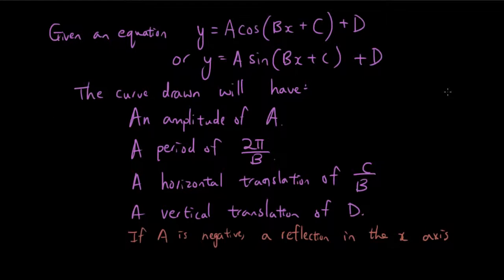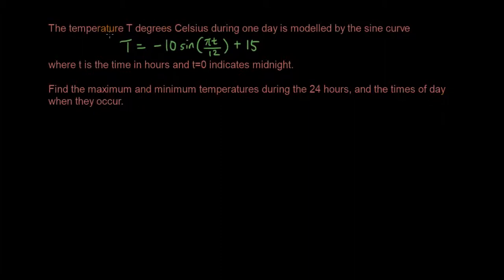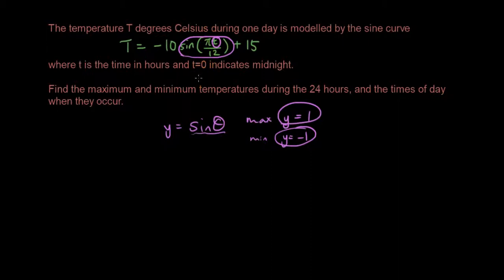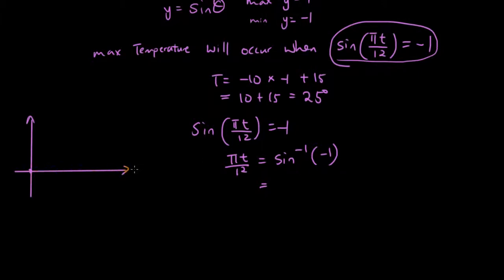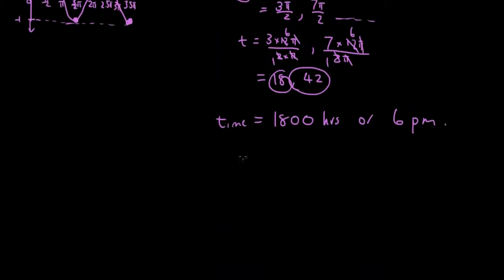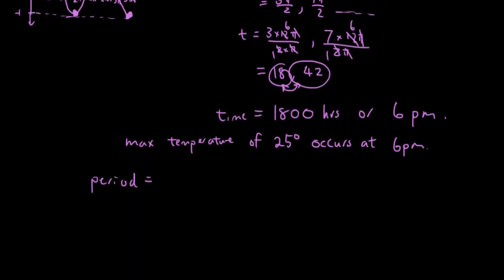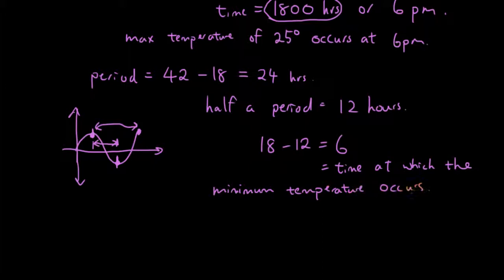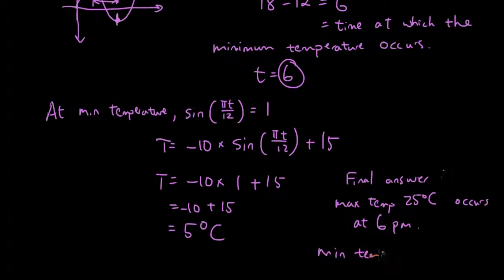Trigonometric graphs lesson 8 - modelling real life situations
In this lesson we sum up everything we've learned so far with a practical modelling question involving temperature variations on a given day with respect to time in hours. Hopefully you guys don't find it too difficult.